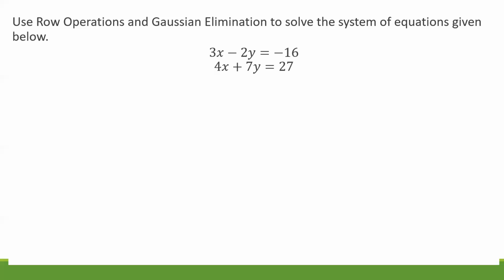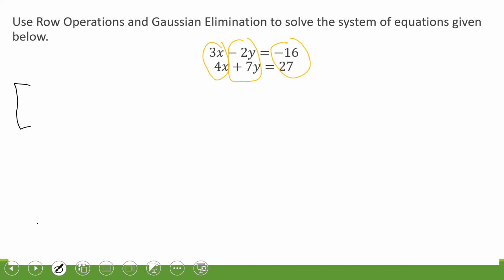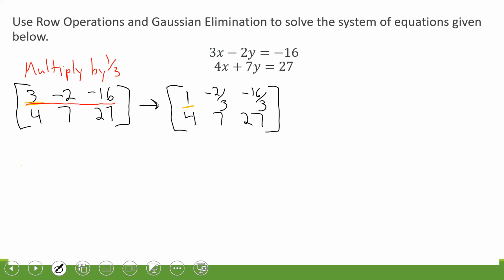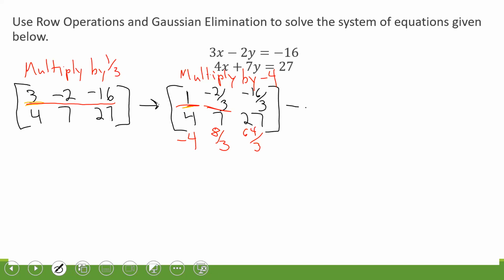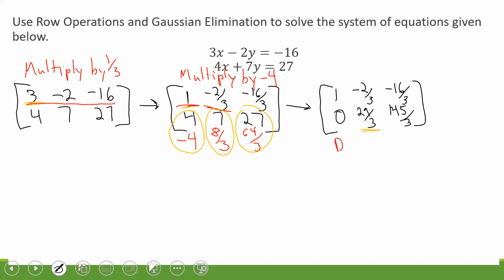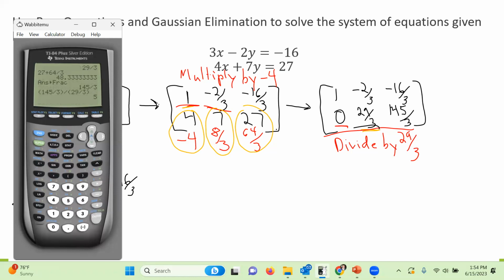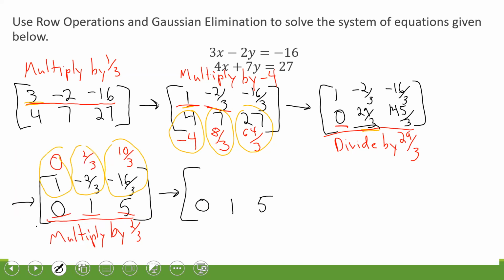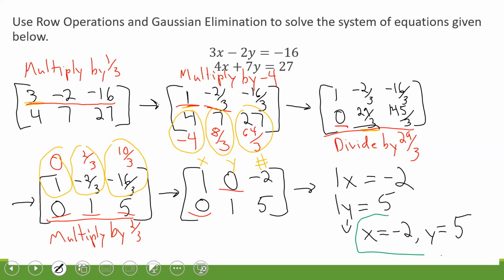Gaussian Elimination with 2-Variables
An example demonstrating how to use Elementary Row Operations and Gaussian Elimination to solve a System of Equations with 2 variables.